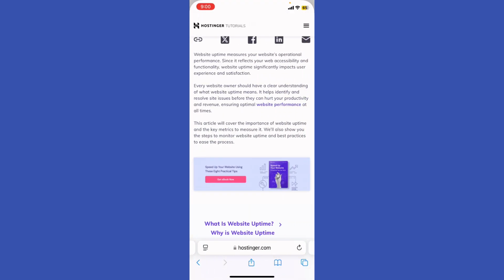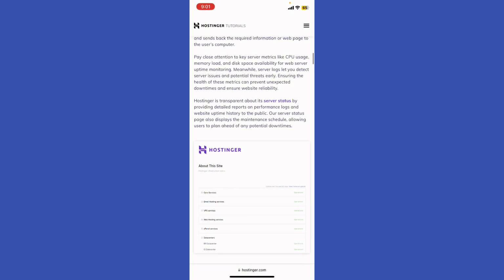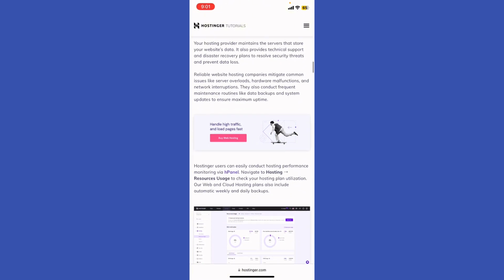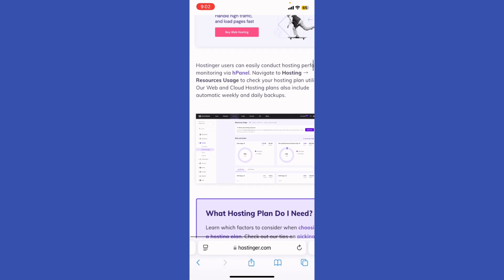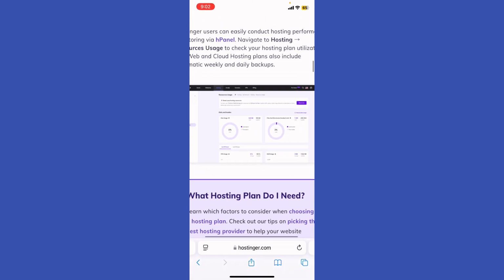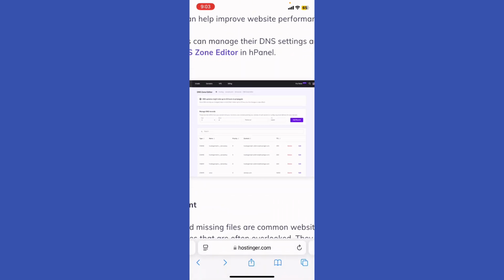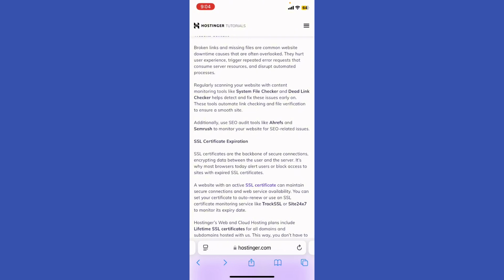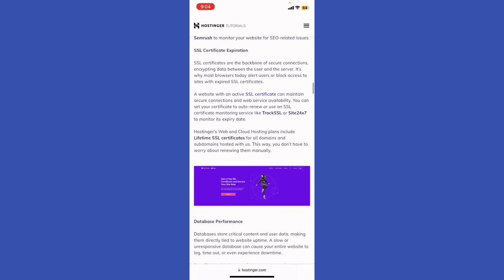How to use hostinger’s performance monitor (2024)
How to use hostinger’s performance monitor

In this video i´ll show you How to use hostinger’s performance monitor. The method is very simple and clearly described in the video. follow all the steps & use hostinger’s performance monitor